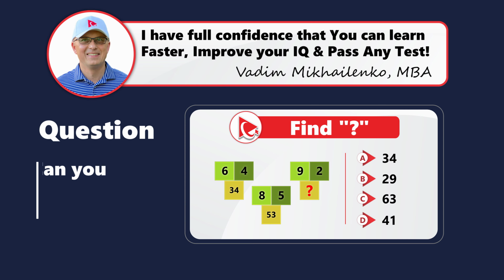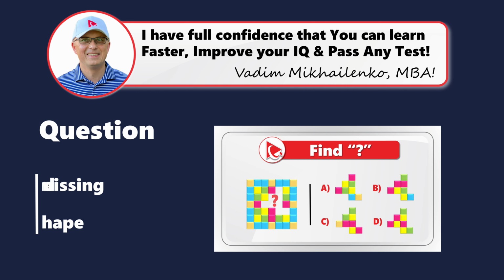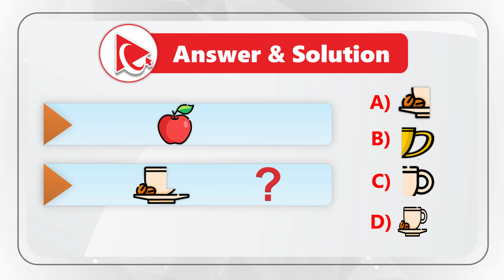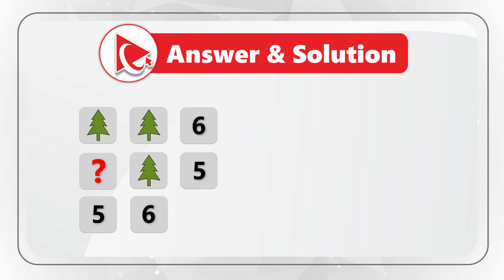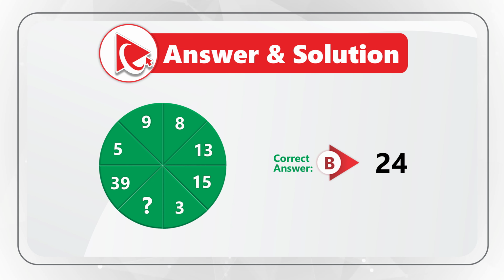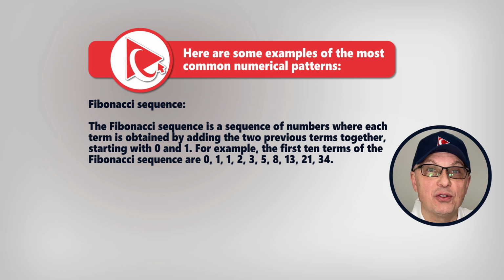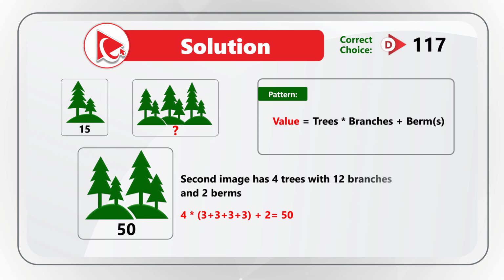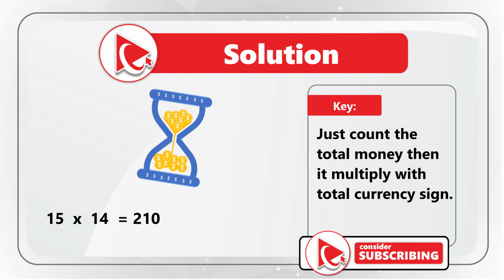CapitalOne Pre-Employment Assessment Test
Capital One Financial Corporation is an United States financial organization, specializing in credit cards, auto loans, banking, and savings accounts, headquartered in McLean, Virginia primarily serving United States based customers.

Very frequently Capital One uses IQ and Aptitude test to ensure candidate fit for the position before hiring them.  Learn how to get ready for CapitalOne Assessment Test that you might encounter as part of employment process. In this tutorial you will learn typical assessment exercises, asked during interview assessment test.

Capital One and other trademarks are the property of their respective trademark holders.